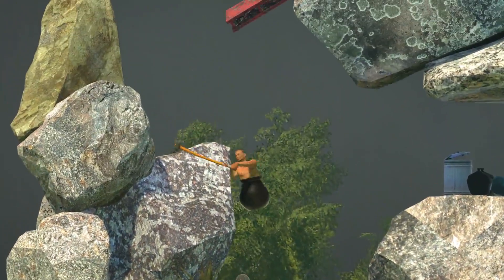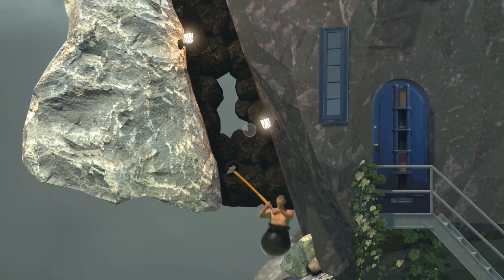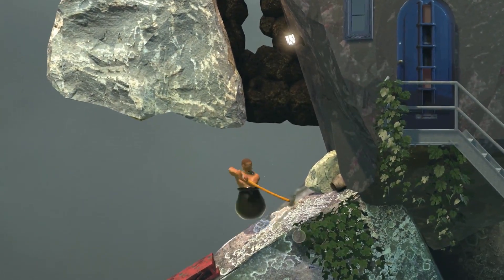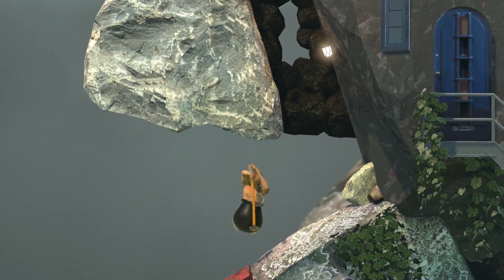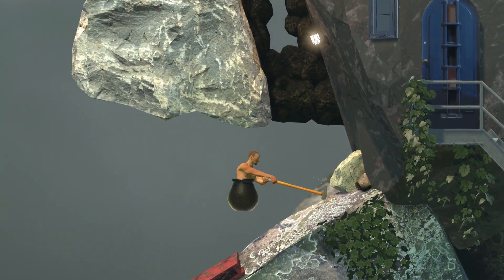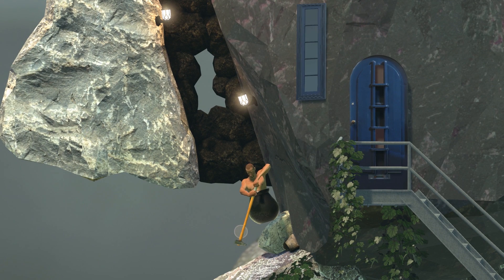How to make a game on your own in Unity - Getting Over It With Bennett Foddy [3/3]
Click here for a list of courses to help you learn Unity

In this developer interview with Bennett Foddy we discuss how to make a game on your own using Unity including choosing an art style, working quickly and creating gameplay with physics. Bennett Foddy is the creator of many popular and unique games including QWOP, GIRP and CLOP.